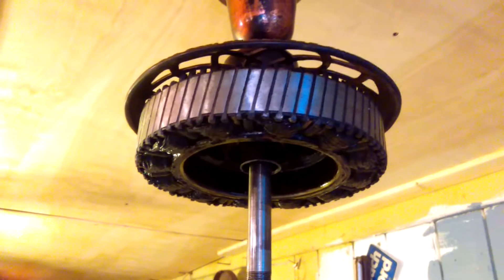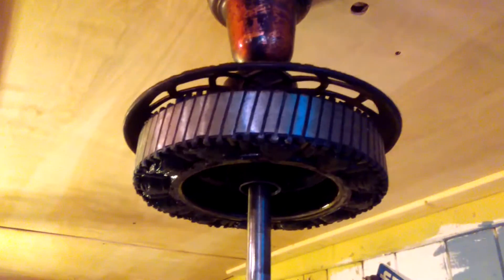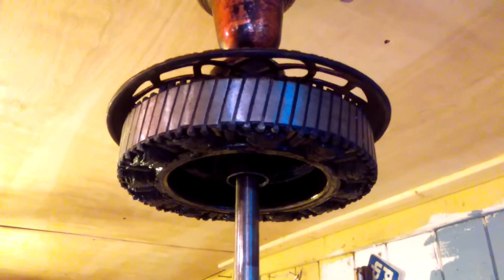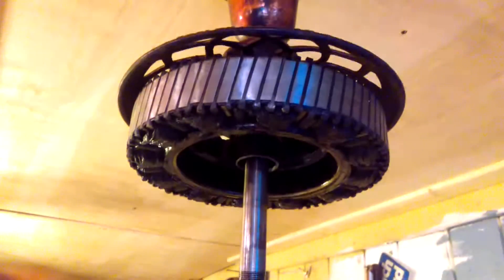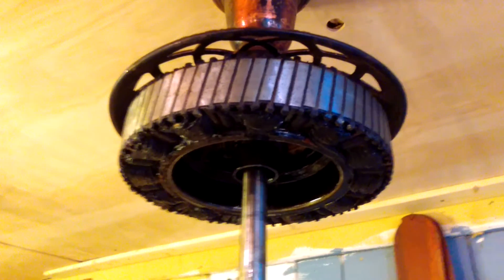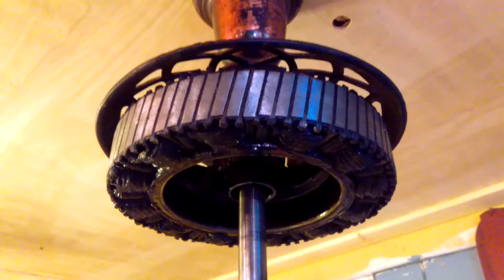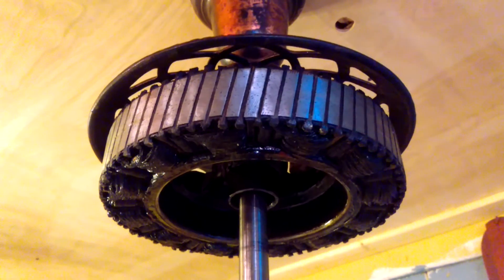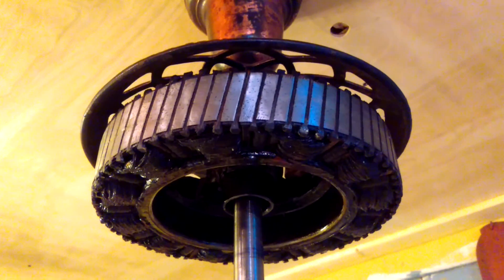Brian Hicks How To: "Growling" An Induction Motor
Here I demonstrate how to "growl" a ceiling fan motor to make sure that you have a rotating magnet field. This is an extremely important item when diagnosing starting and running issues.  In the case of shaded pole motors, you can have an open shading coil that will create a small dead spot where the motor will not start without a nudge.  This is a 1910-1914 Century ceiling fan that is getting ready to go home to its owner, in this instance the motor in question is a constant on start winding split phase motor with different impedance wire wound in a series parallel connection. This along with a squirrel cage winding in the rotor/armature creates a rotating magnetic field which makes the blades turn.